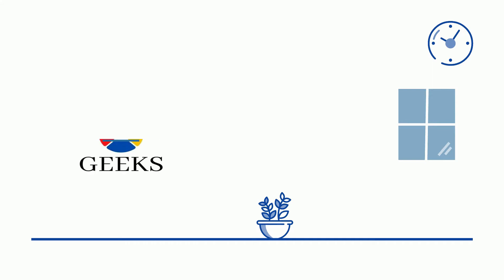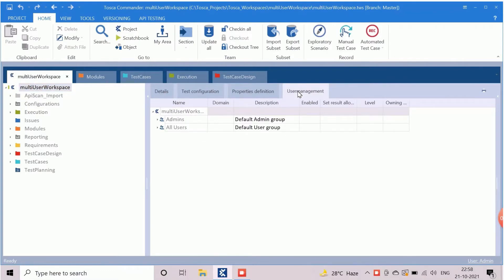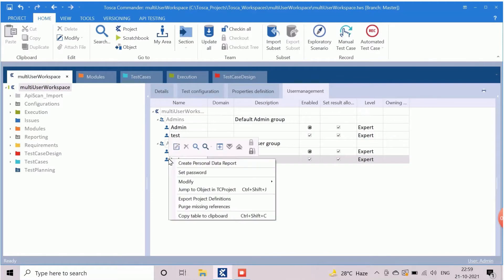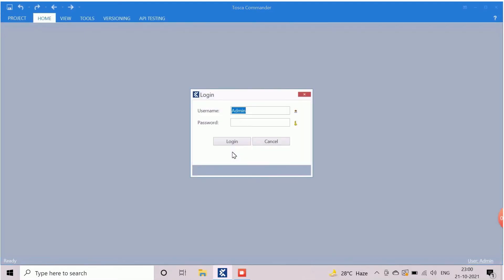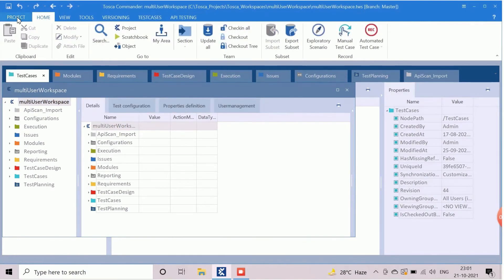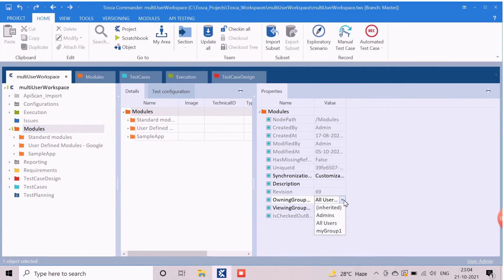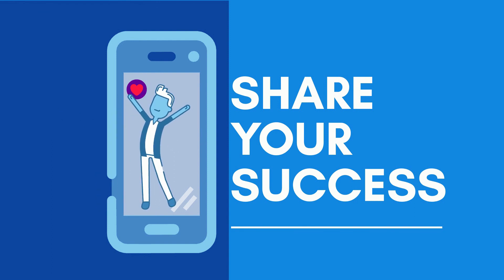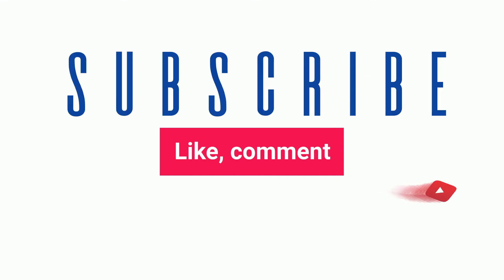Tricentis Tosca Tutorial Part-14: Tosca User Management, Tosca User Group, Tosca Password Reset